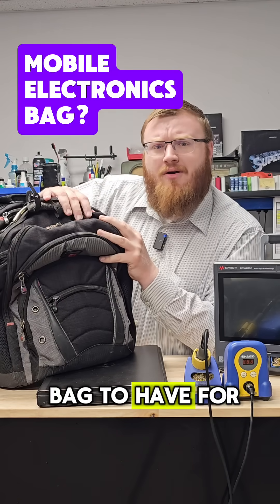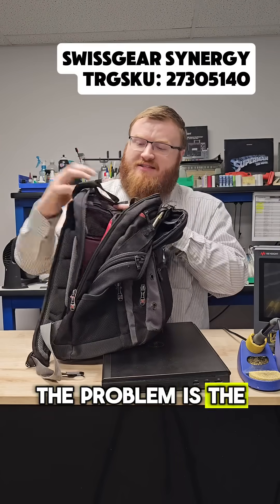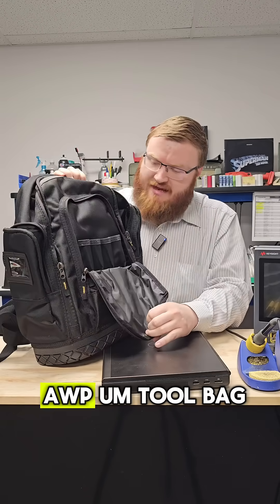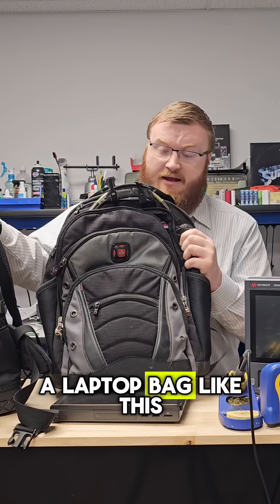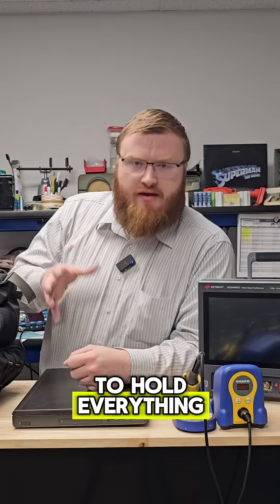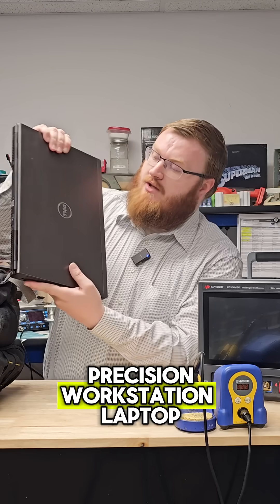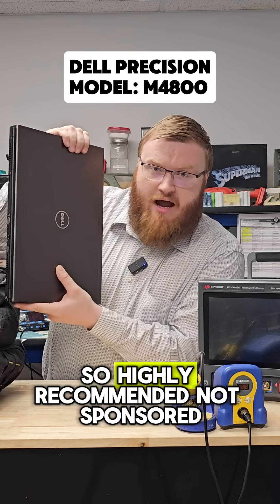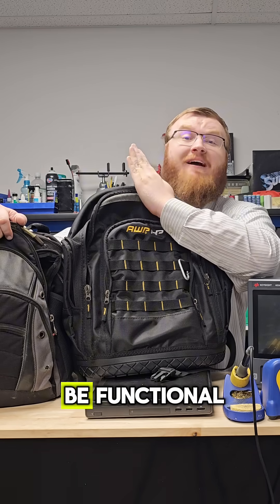Best Backpack for an Electronics Engineer? (My SwissGear Finally Died)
After 10 years, my mobile lab backpack finally gave out. Now I need a new one that fits my Dell Precision laptop, hand tools, multimeter, portable oscilloscope, soldering iron, STM32/Arduino dev kits, and everything else I use for PCB design and hardware projects on the go.

Got a suggestion? Drop it in the comments!